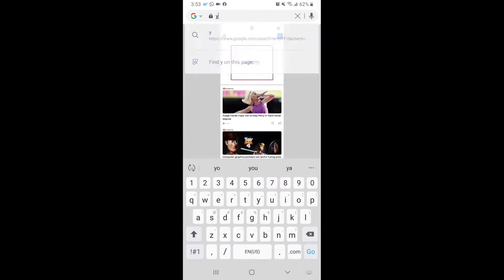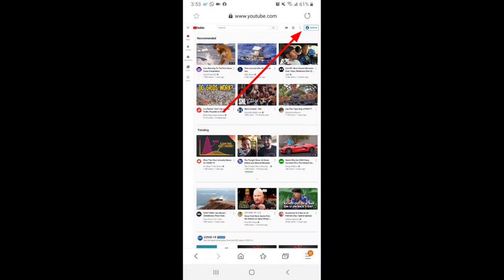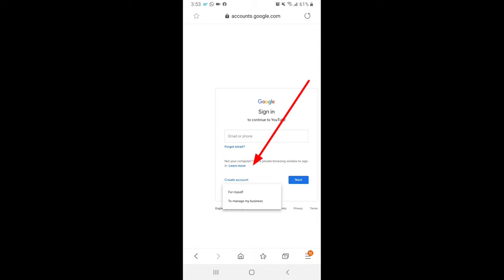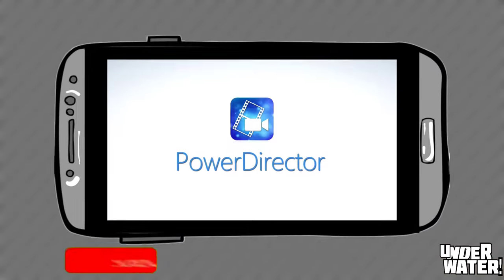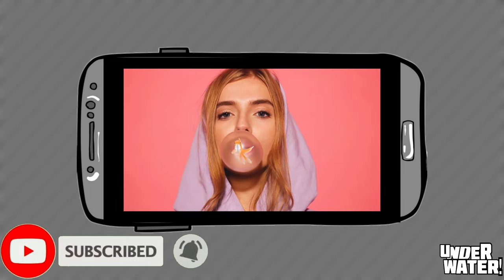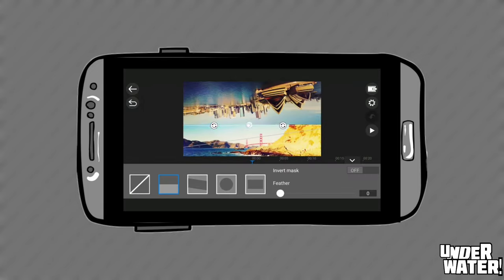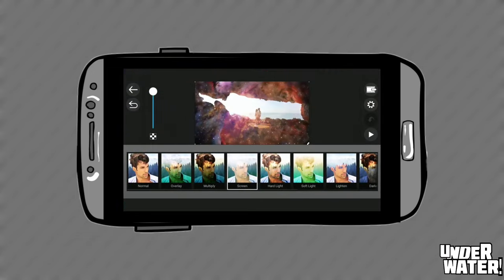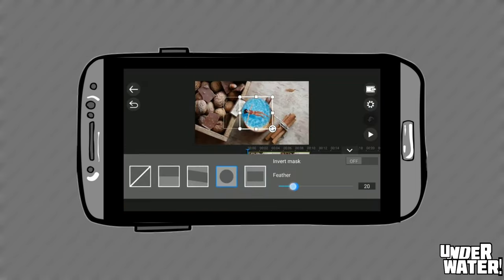How To Start A You Tube Channel (April 2020)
How To Start A YouTube Channel (April 2020) is a complete guide of all the essential tools you need to start creating on YouTube.

How To Start A YouTube Channel (April 2020), is a simple list i put together that will allow you in the most simple way to creat content with quality, while minimizing the costs. Which in return will give you a clear picture as to which route is the best to take.

How To Start A YouTube Channel (April 2020), contains a very comprehensive list of EDITINGAPPS and websites to help you become a successful

thank you and please be safe.
Here is the list:
Snappa for your channel Thumbnails:
Channel Art:
Create Your channel Art/Banner, Thumbnail, Titles, Graphics And More, With Snappa.